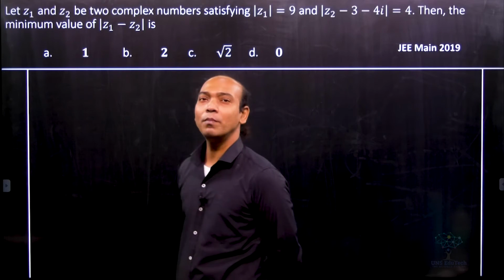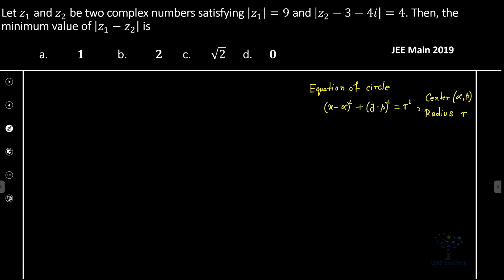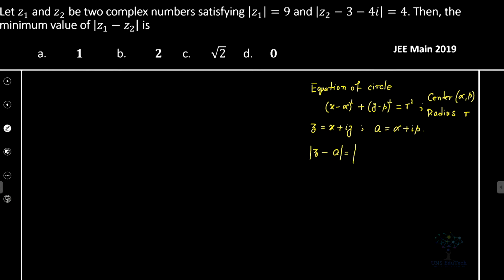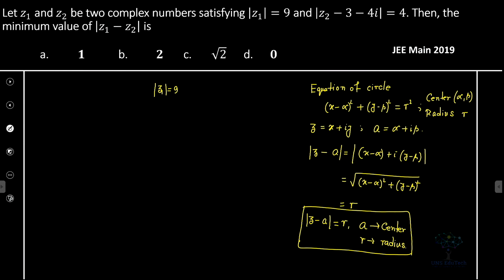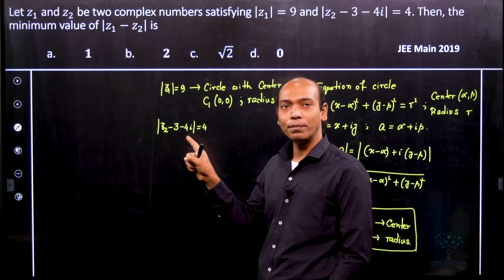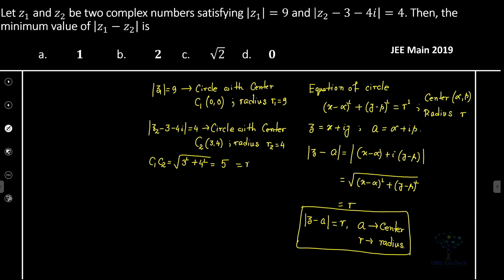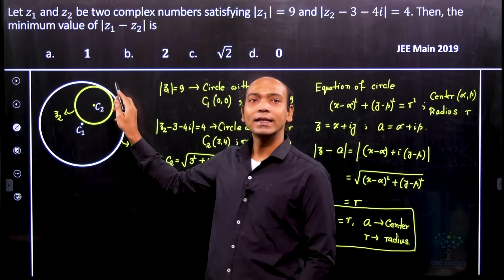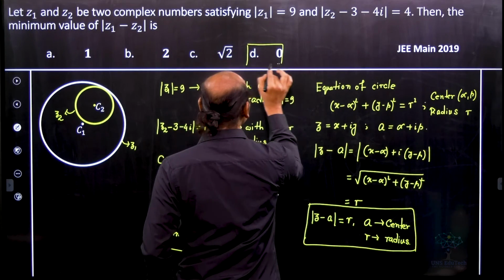Let z₁ and z₂ be two complex numbers satisfying| = 9 and |z₂ - 3 -4i|. Then, the minimum value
MATHEMATICS PYQ - JEE MAIN 2019
QUESTION : Let z₁ and z₂ be two complex numbers satisfying |z₁| = 9 and |z₂ - 3 -4i|. Then, the minimum value of |z₁ - z₂| is
A. 1
B. 2
C. √2
D. 0